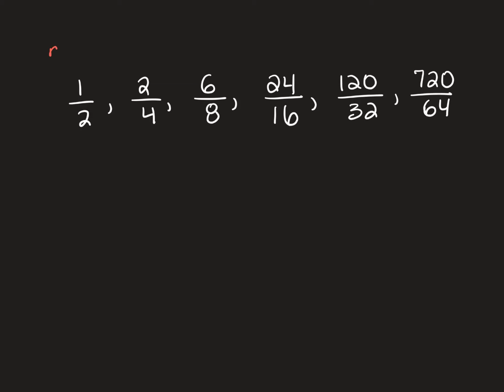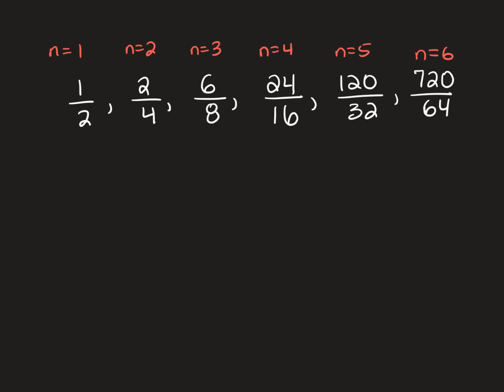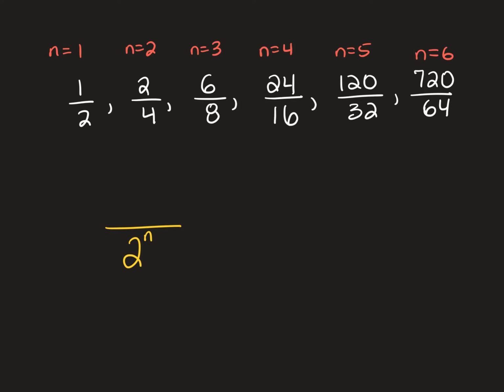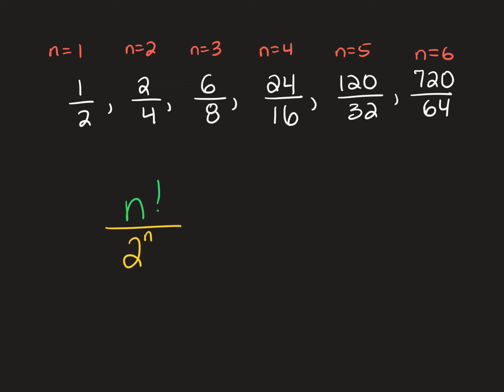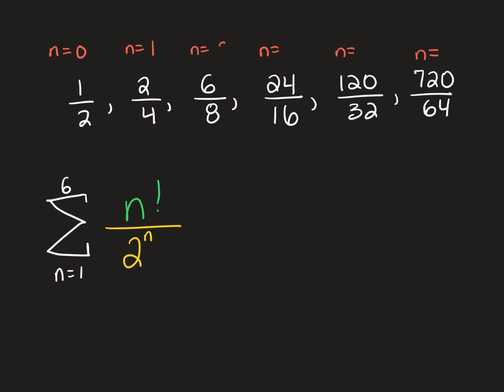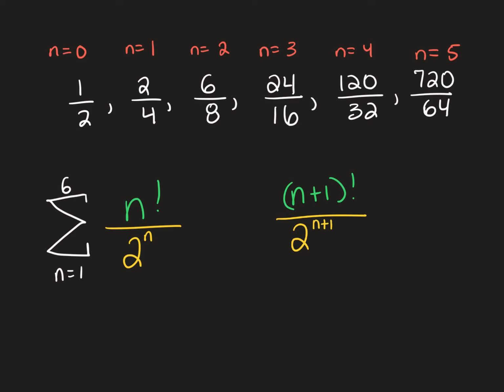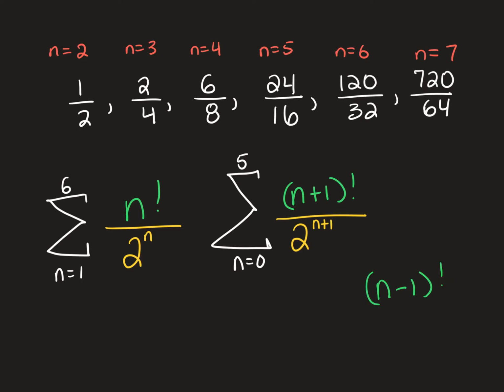9.1 day 3 check in #6